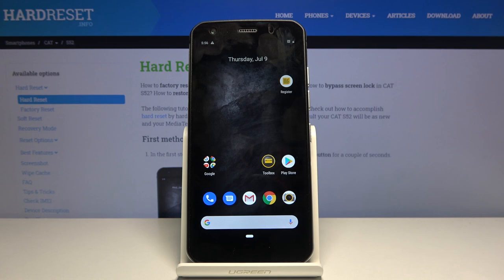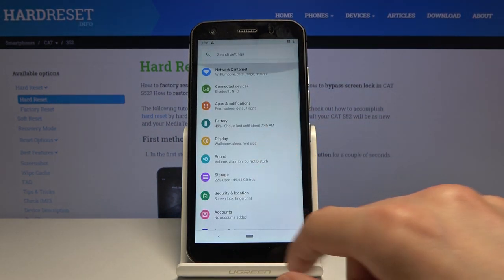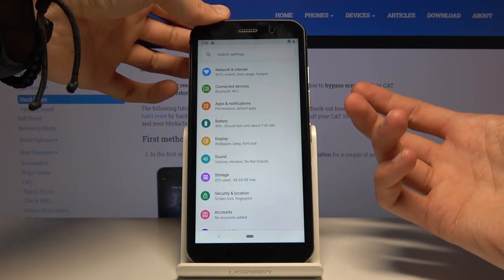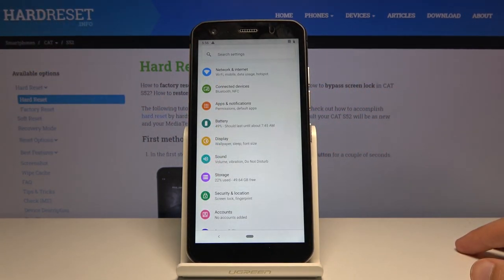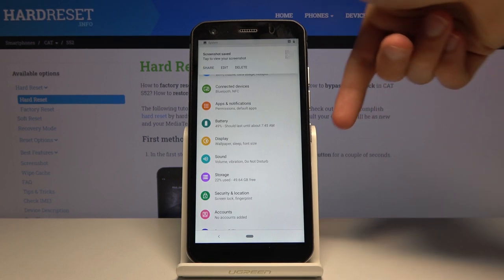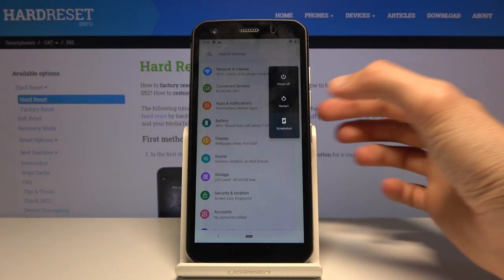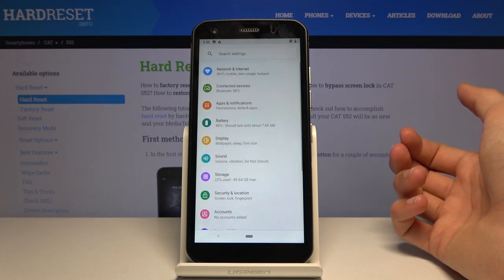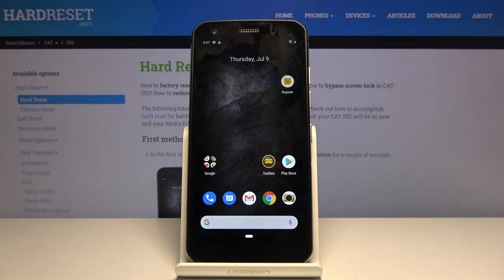How to Capture Screen in CAT S52 – Take Screenshot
Find more info about CAT S52:
We are coming to present the video guide, where we teach you how to successfully grab a screen in CAT S52. If you would like to learn the combination of keys that allow you to take a screenshot in your CAT S52 device, stay with us to get the knowledge about it and save displayed data in CAT S52 successfully. Let’s follow the whole instructions and grab a screen every time when you need it.

How to grab a screen in CAT S52? How to save displayed data in CAT S52? How to capture desktop in CAT S52? How to take a screenshot in CAT S52? How to save screen in CAT S52? How to take a screen snapshot in CAT S52?